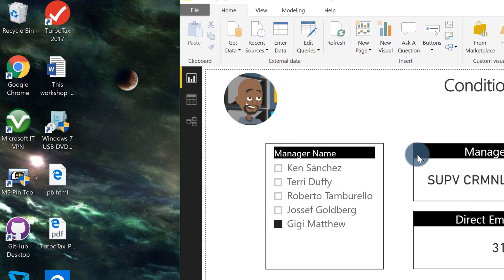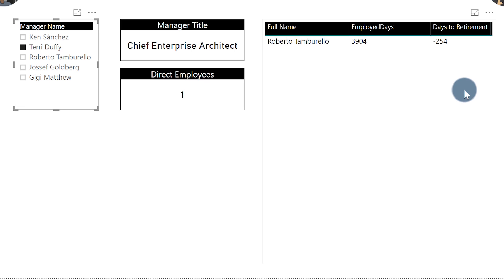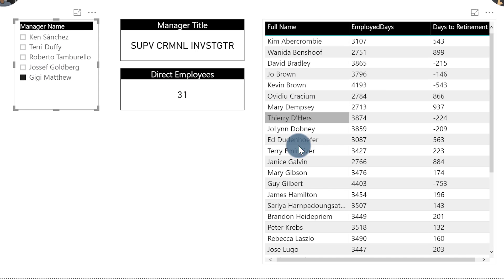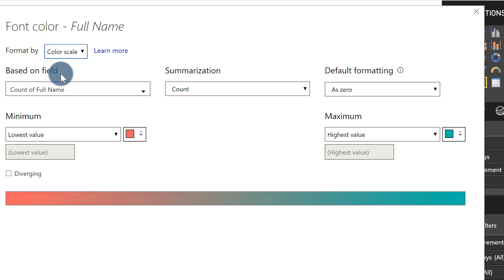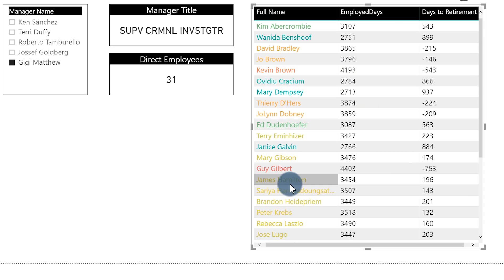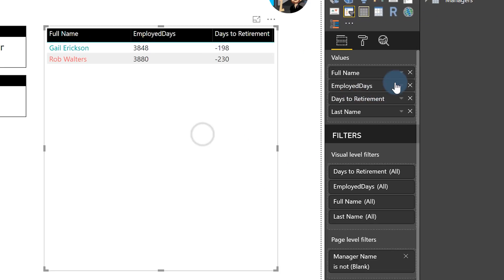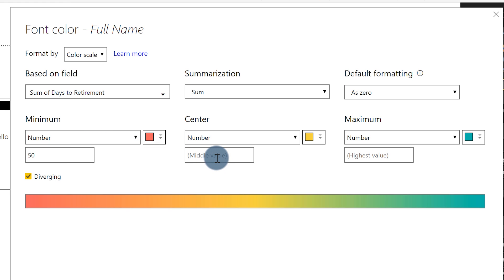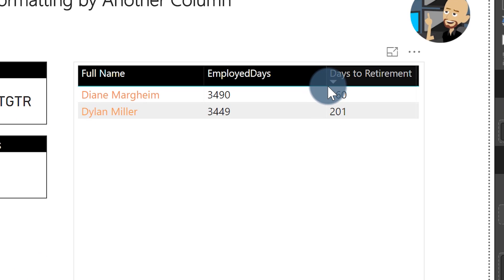Power BI Conditional Formatting By Another Column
In this video, Patrick shows you how to use Power BI conditional formatting by another column in Power BI Desktop. Using conditional formatting by another column can help you provide context which leads to faster insights. Power BI capability arrived in the May 2018 release of Power BI Desktop.